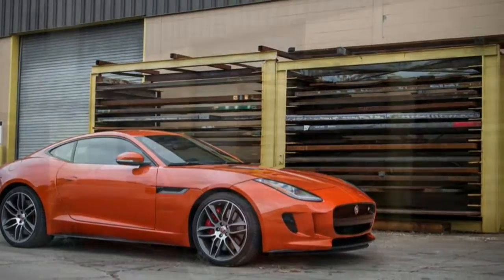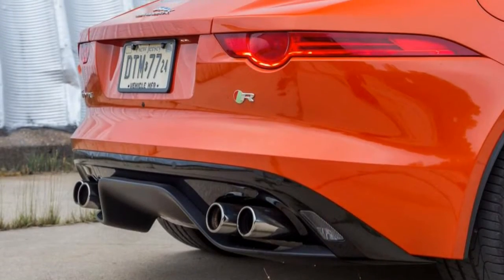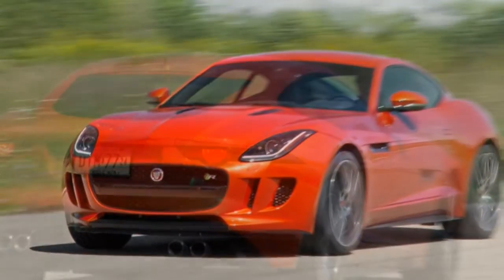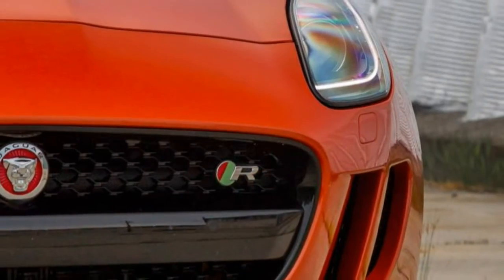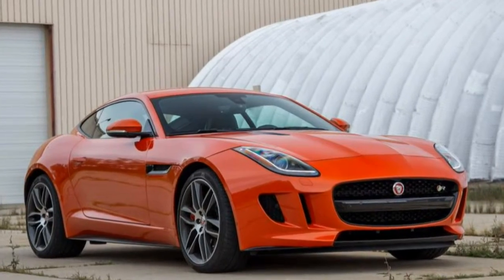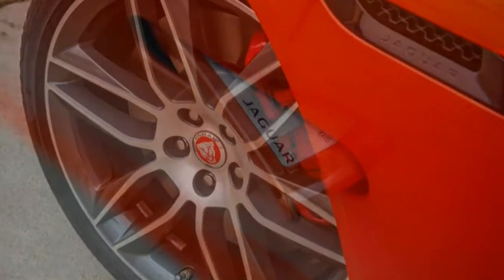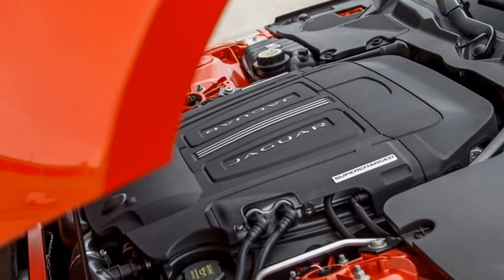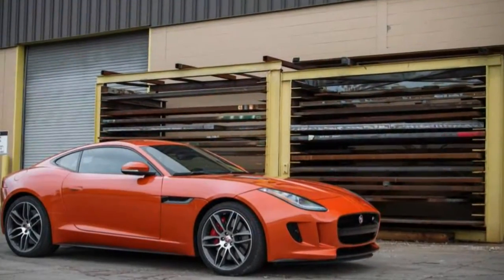Jaguar F-type R Coupe 2015 Car Review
“No! It is not a car for a dentist’s wife!” came my Brit companion’s incredulous response.

 I was sitting lakeside several years back, having a few beers with some visiting Englishmen, when the topic of the Jaguar XK came up. I might have been overstating my position on the car (thank you, beer), but the thrust of the whole dentist’s-wife contention was that in the States, people don’t really view the Jag XK as a direct competitor for the Porsche 911. Mercedes-Benz SL, sure. But 911? Nope.